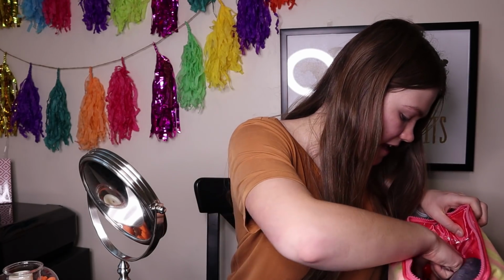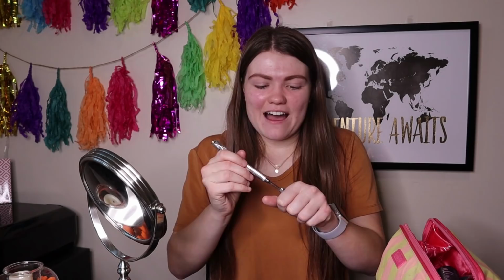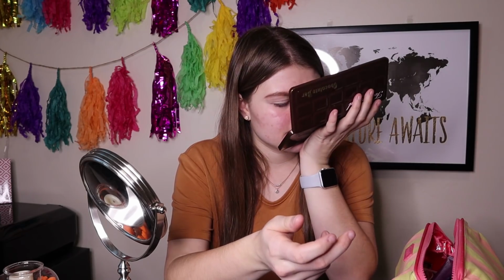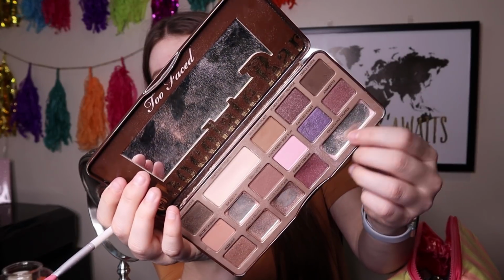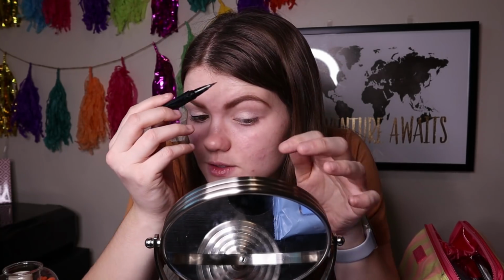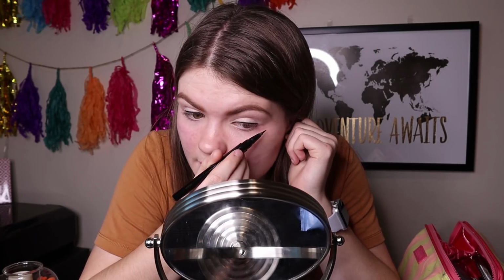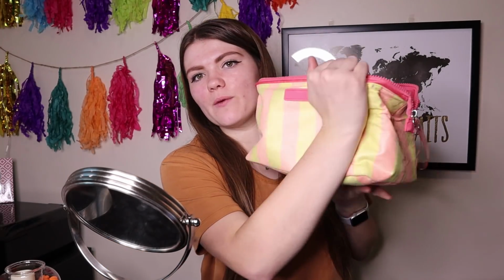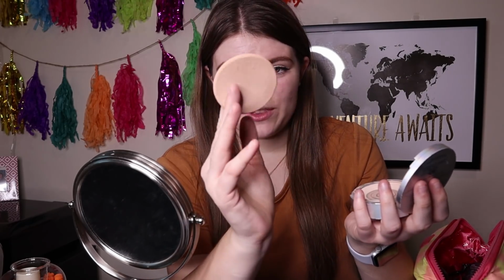My Everyday DIY Makeup Routine / Aud Vlogs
I share my everyday diy makeup routine.

Musical.ly- AllAroundAudrey
YouNow: AllAroundAudrey

XOXO,
Audrey